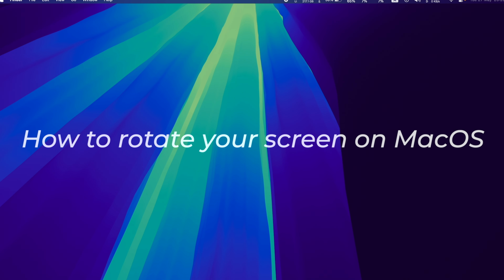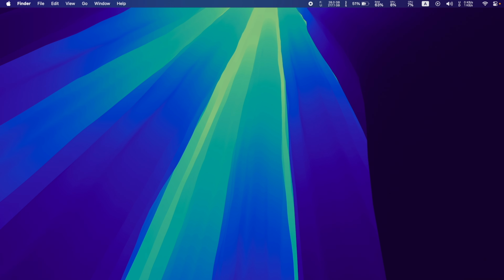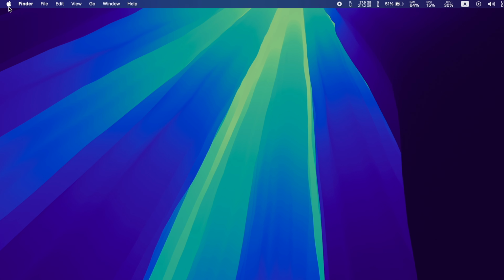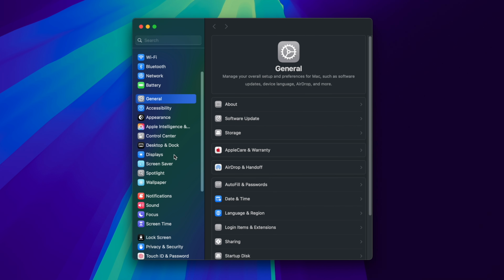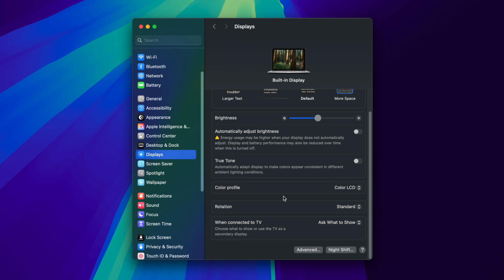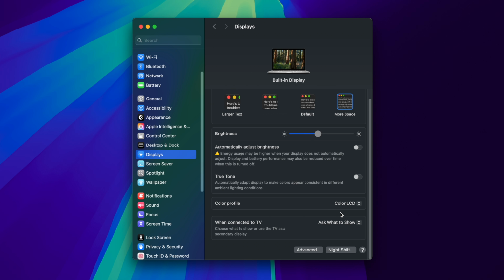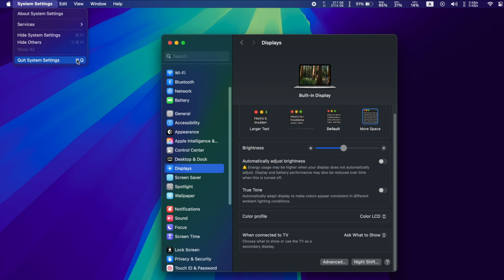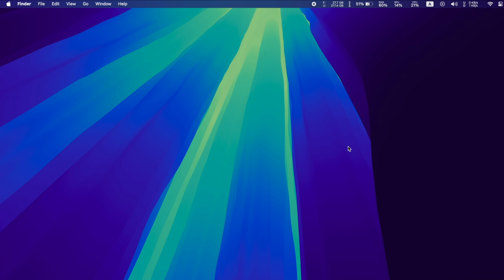How to Rotate the Screen on MacOS In Seconds! (Easy Method)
In this video, we’ll learn how to access the hidden ‘Rotation’ setting on your Mac. No complicated menus or searching for obscure options! We’ll walk you through the simple steps to reveal this secret setting on Mac Mini, Mac Studio, iMac, MacBook Pro, and MacBook Air. We’ll also cover a common issue, Why the setting might not appear, and how to fix it.
_Chapters:_
00:00 Want to Rotate Your Screen?
00:44 Doesn’t Show up?
01:04 Problems with External Monitors
01:29 Outro
Music from Uppbeat (free for Creators!)